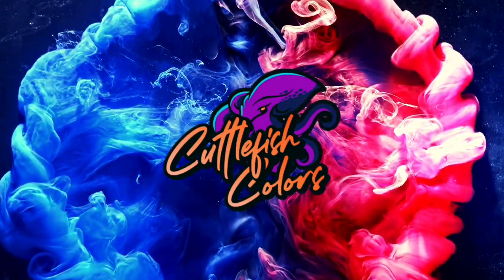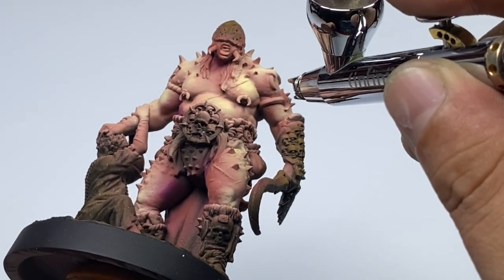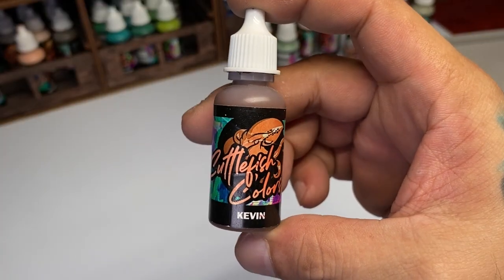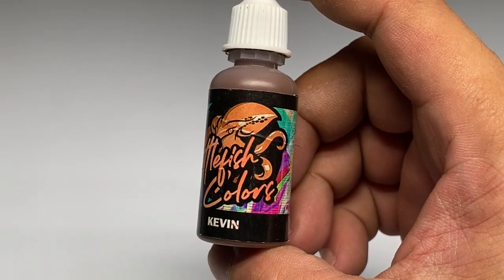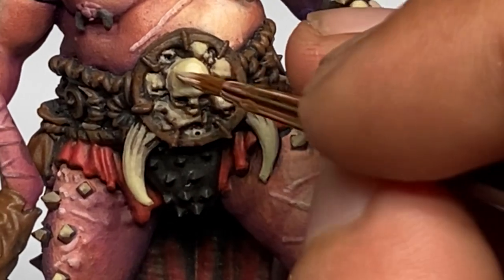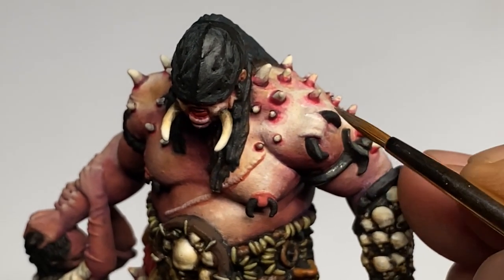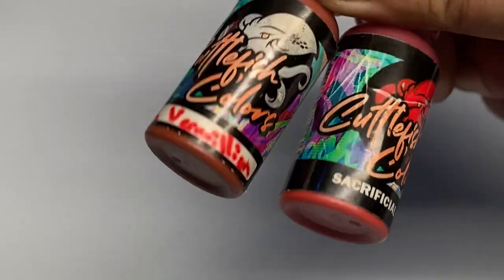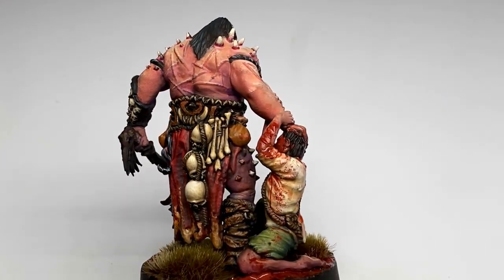Learn to paint skin tones with Cuttlefish Colors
Follow along with @DonSuratos as he teaches us how to paint skin tones and NMM (non-metallic metal) using our line of Cuttlefish Color Paints!

The subject of this lesson is one of our Wasteland Reaver Models for our World of Reclamation RPG.